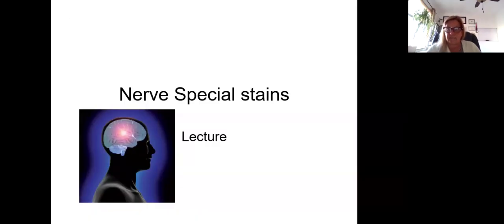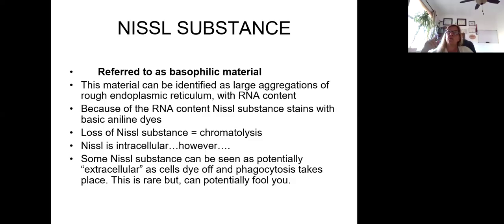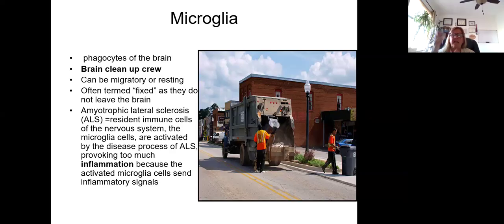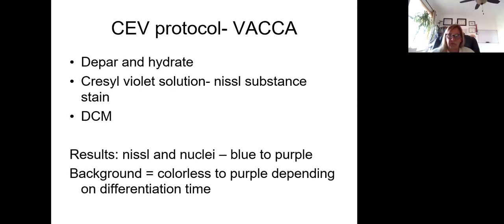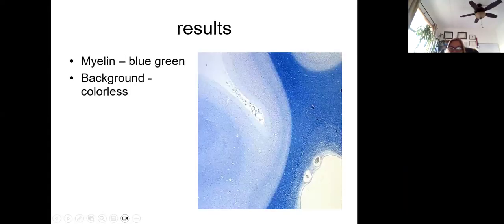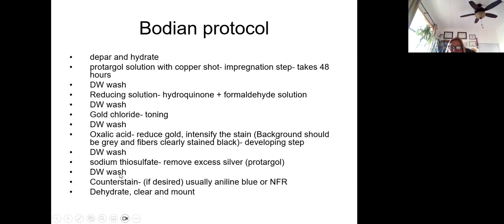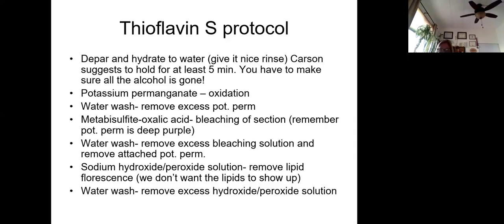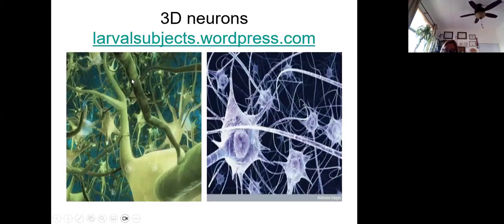Nerve lecture recording